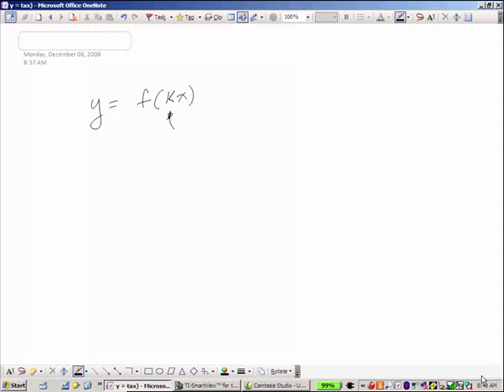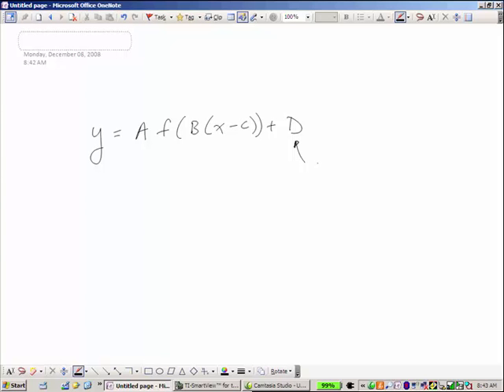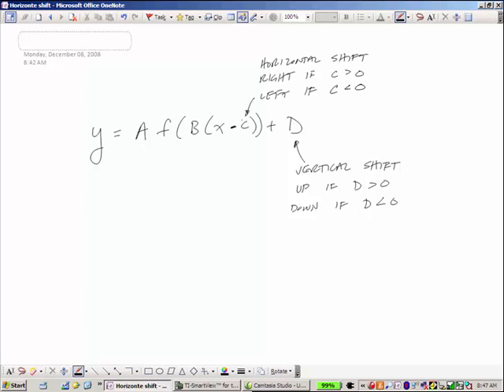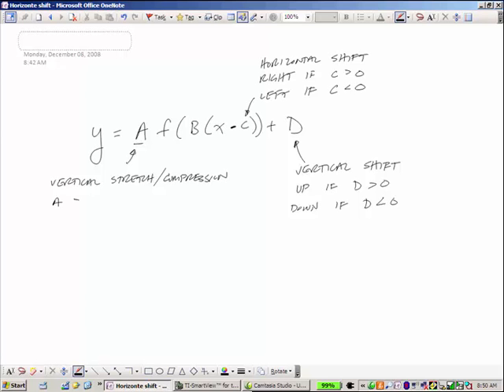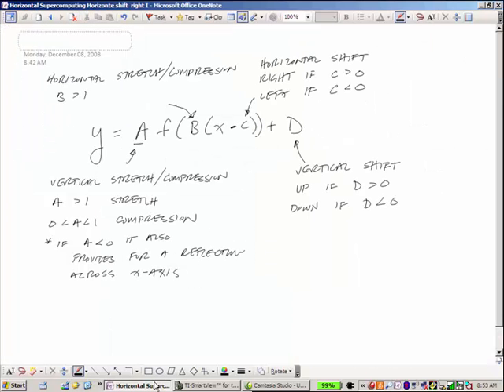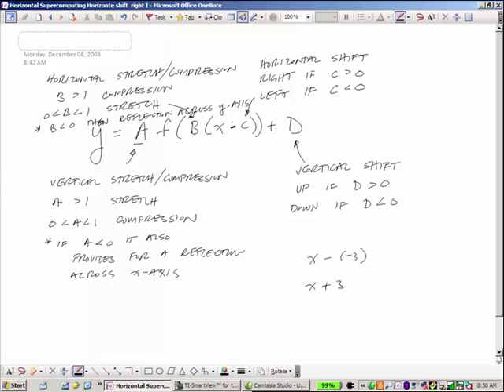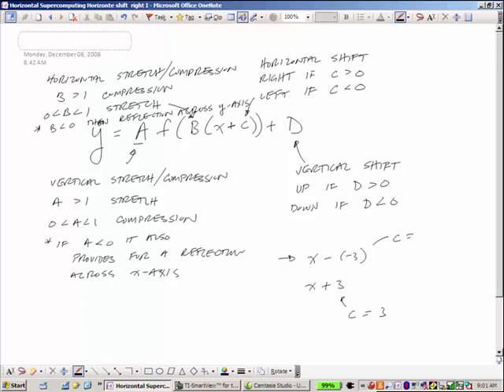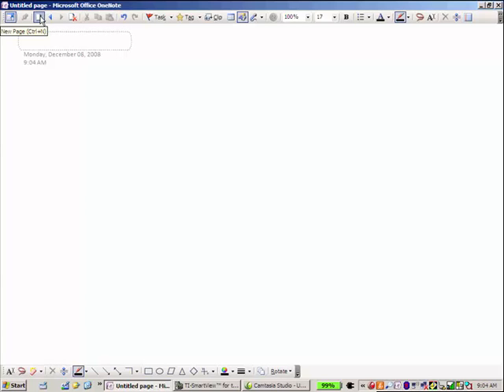Precalculus--Horizontal Stretches and Compressions